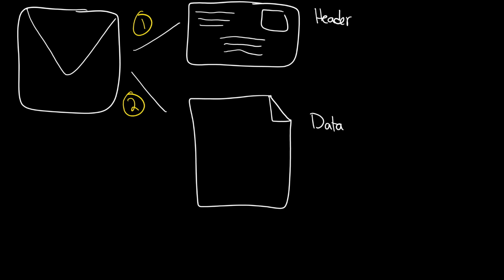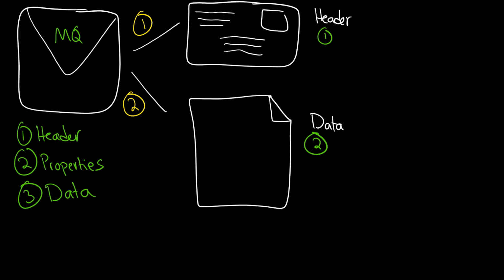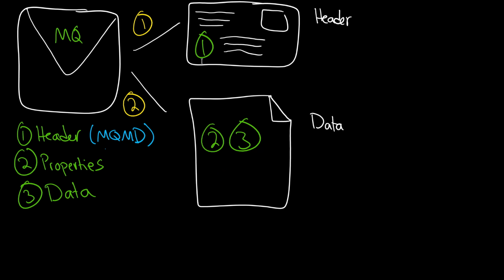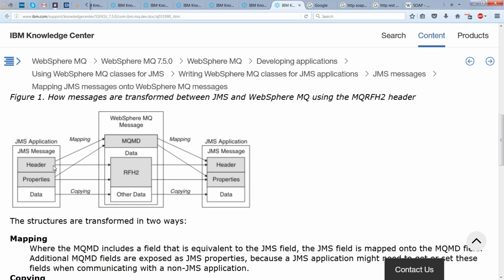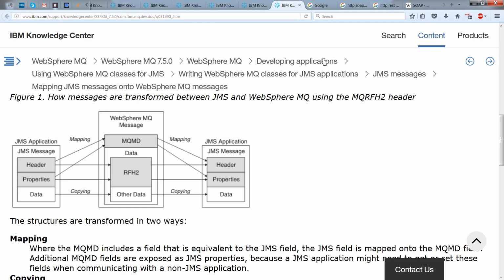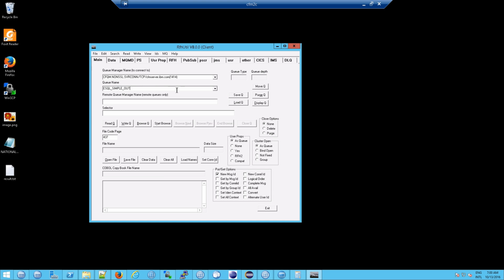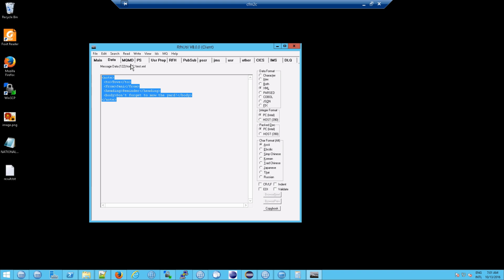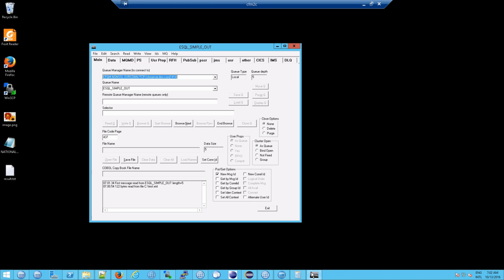MQ: MQMD, RFH, and Troubleshooting with RFHUtil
This IBM Counter Fraud Management (ICFM), or ICFM 2, video explains IBM Message Queue MQ MQMD, RFH, and Troubleshooting with RFUtil